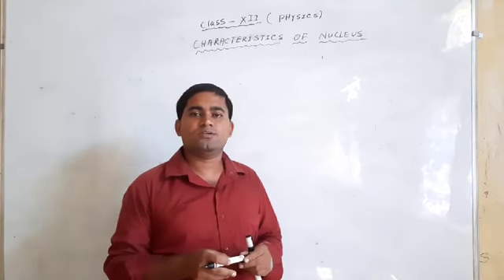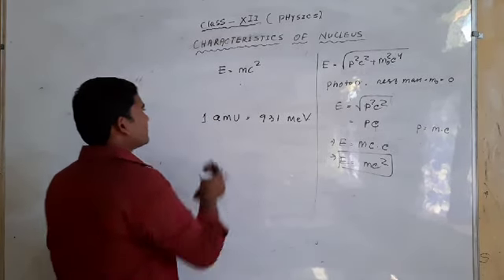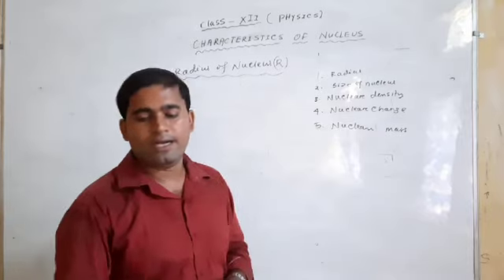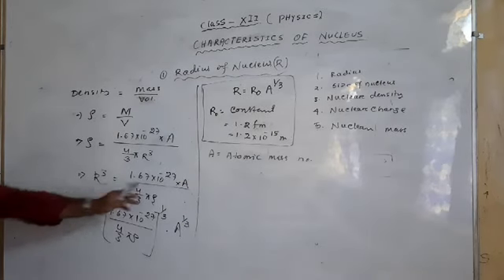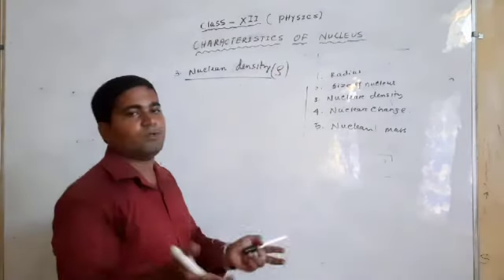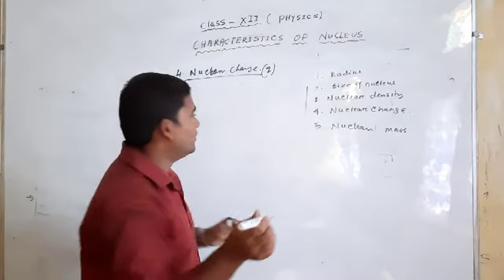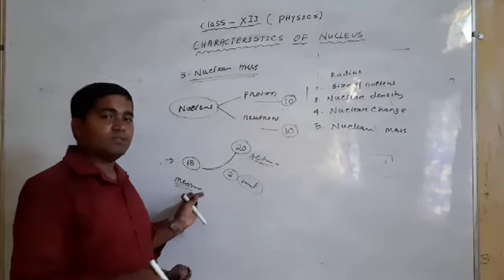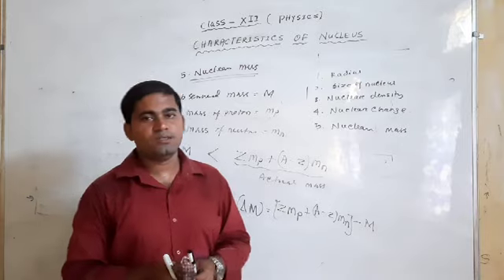Nuclear Physics Video 4